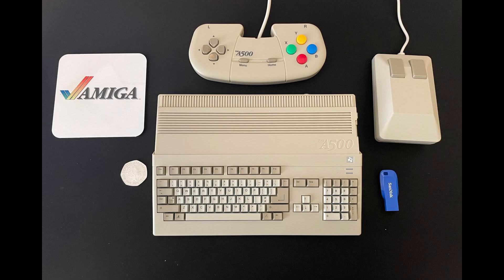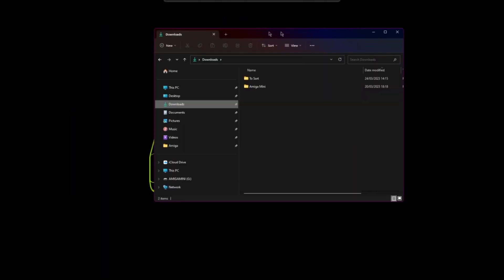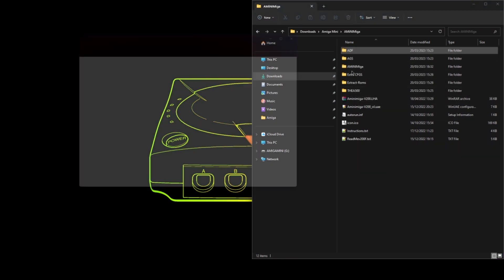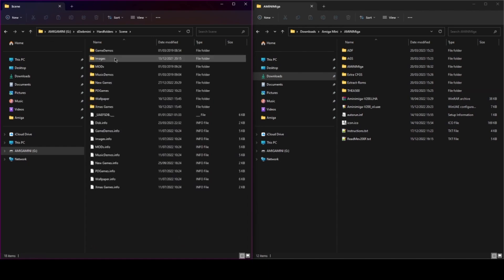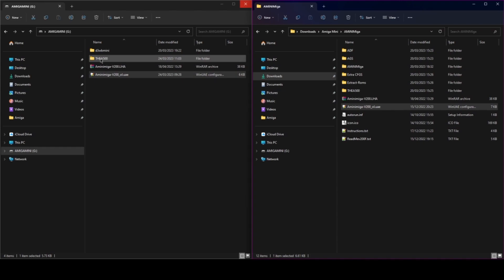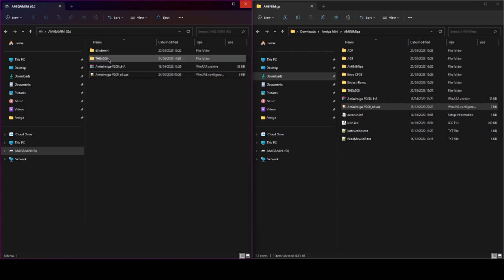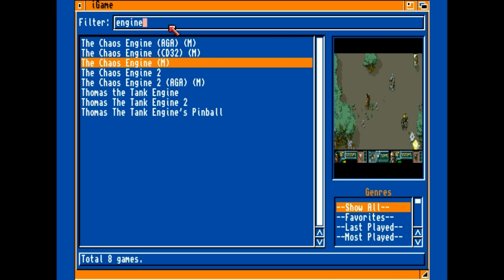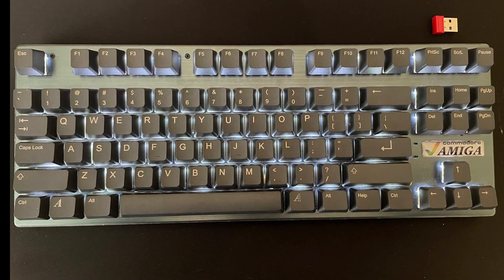How To Get Your Custom Workbench Setup On Your Amiga Mini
A quick video to show you how to get custom Workbench setups on your Amiga Mini.